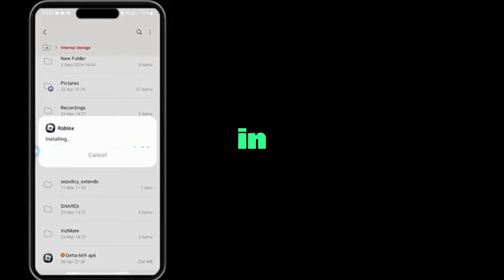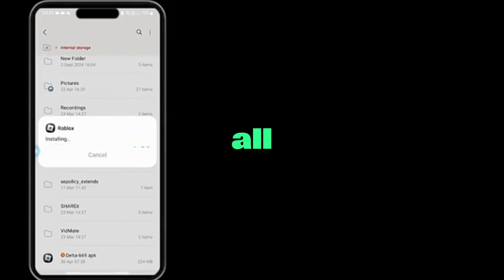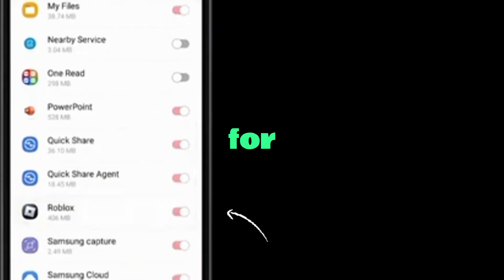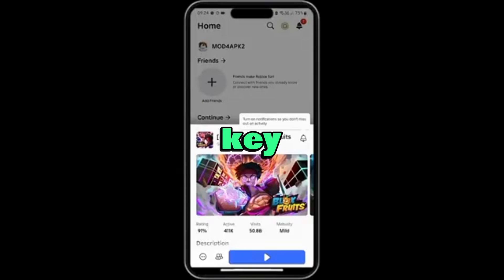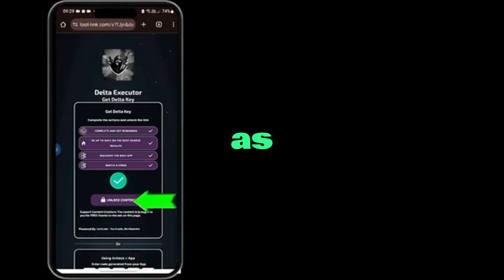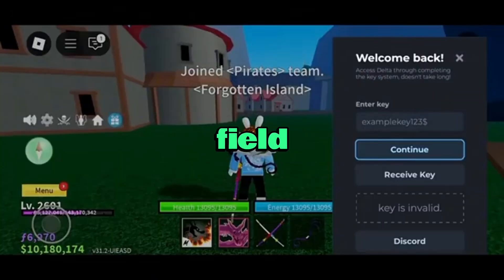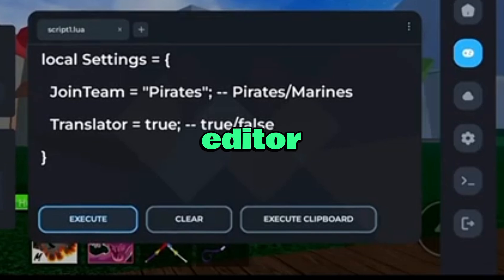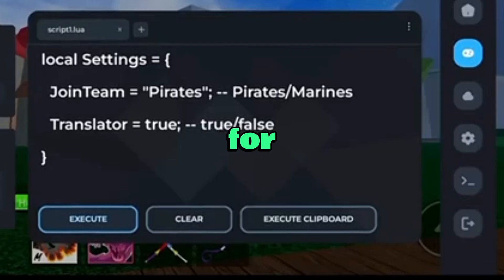How to Get Roblox Redz Hub Script with Delta Executor on Mobile (Working 2025)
In this full guide, we’ll show you how to download and install Delta Executor Mobile , and how to add the Redz Hub script to enhance your gameplay experience in Blox Fruits or other popular Roblox games .

This step-by-step tutorial covers:
✅ How to download Delta Executor safely
✅ Bypassing link shorteners (tutorial included)
✅ Installing and activating Delta Executor on Android
✅ Getting the latest working Redz Hub script
✅ Pasting and executing the script successfully

Whether you're new to Delta Executor or just having trouble getting the Redz script to work, this guide has got you covered.